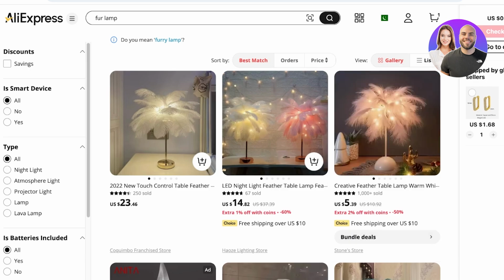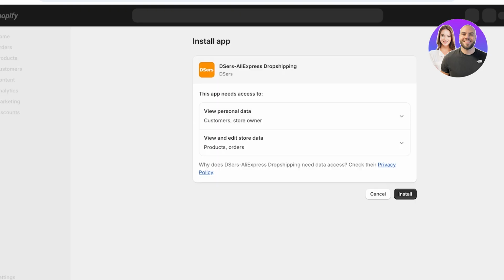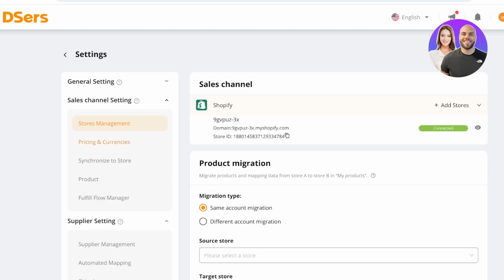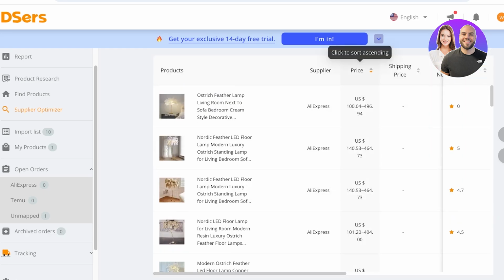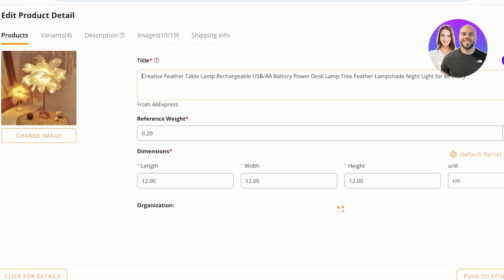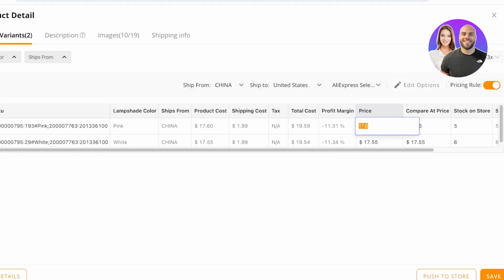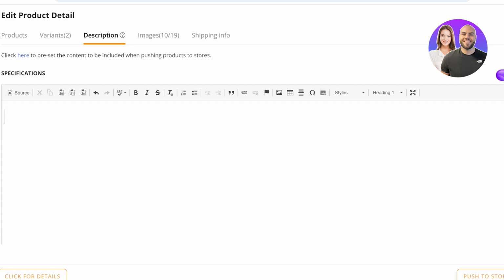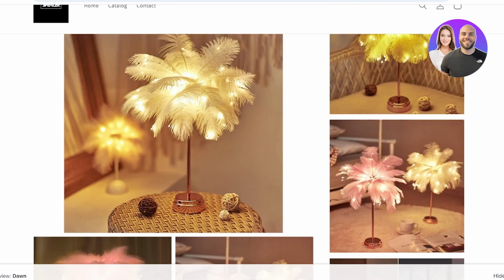How To Connect Shopify With AliExpress 2026 (Full Guide)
In this video, we show you step-by-step how to connect Shopify with AliExpress. This tutorial covers everything you need to know to set up dropshipping, import products, and start selling — even if you’re completely new to Shopify and AliExpress.